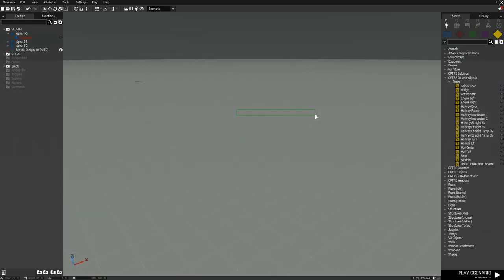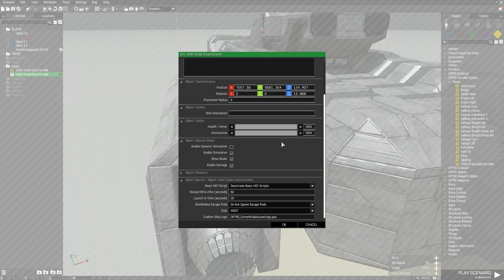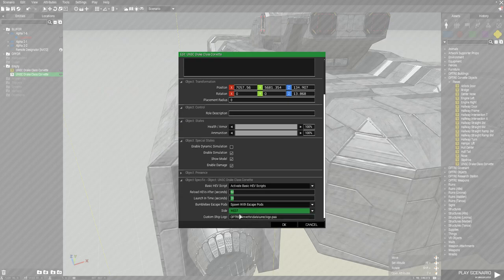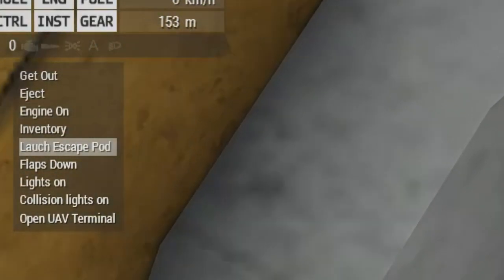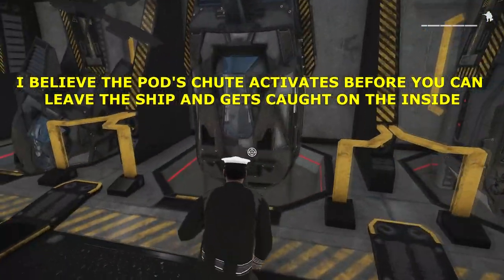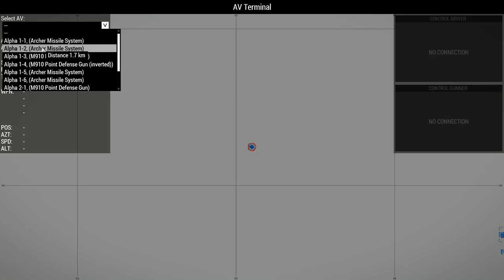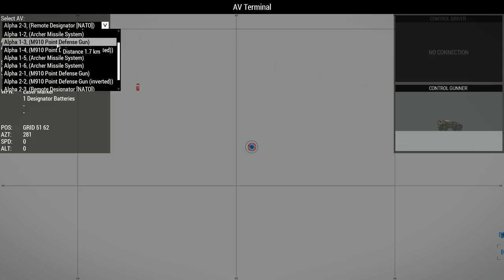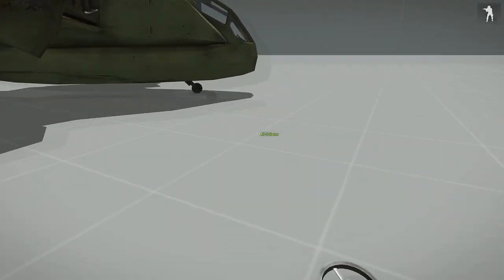Operation Trebuchet Tutorial - Drake Class Corvette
0:00 Intro
0:40 Placing the Corvette
1:40 Corvette Custom Script activation/editing
5:00 How operate life pods
6:20 How to operate HEVs
8:18 How to operate corvettes weapon systems

Image Credit:  GEK Vengeful